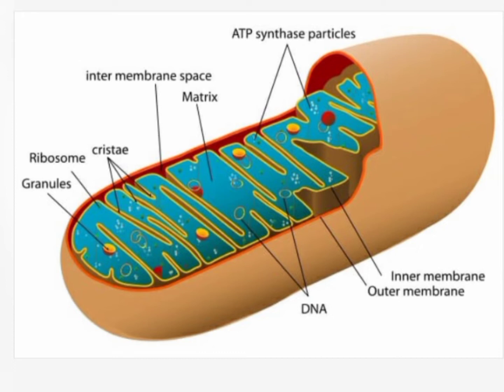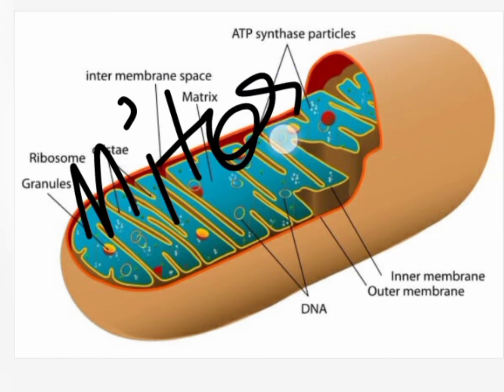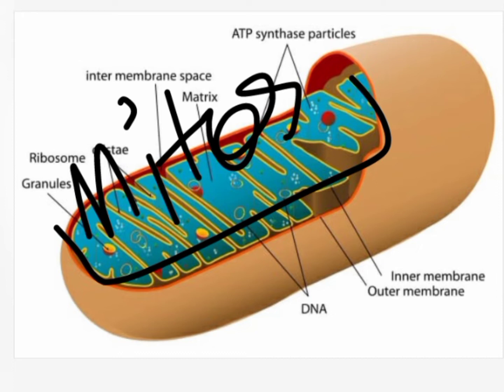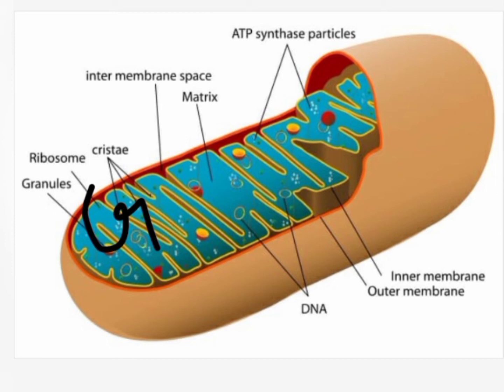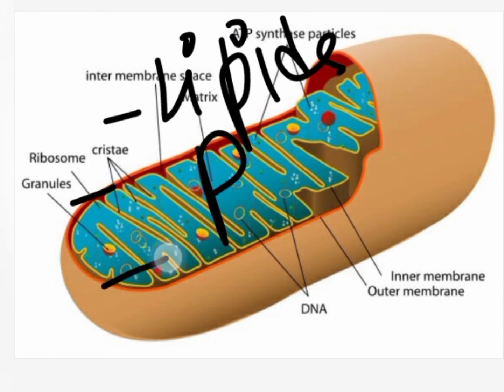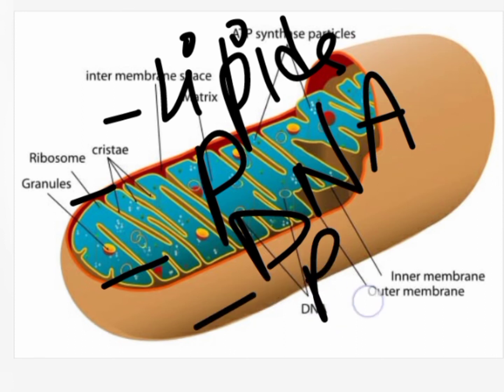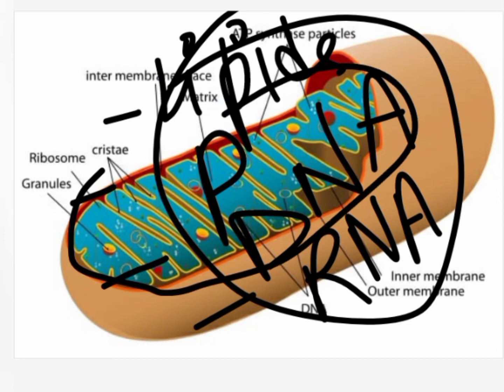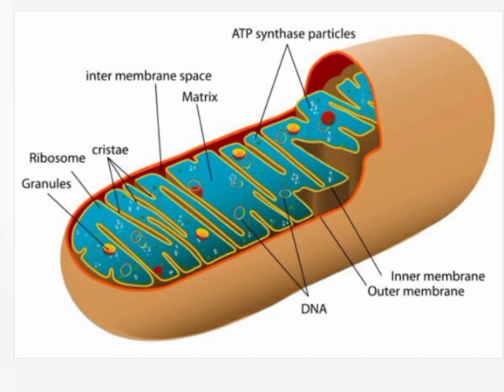Mitochondria || Cell organelle || Explanation by Nabiha Nadeem || Education Planet